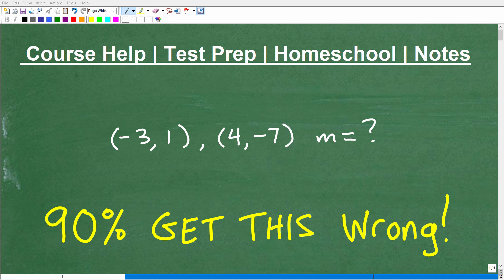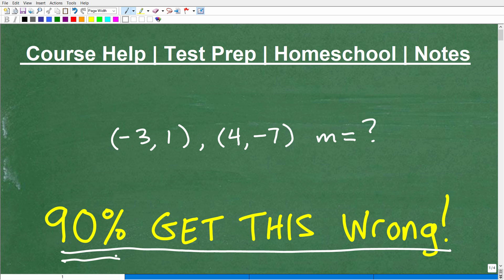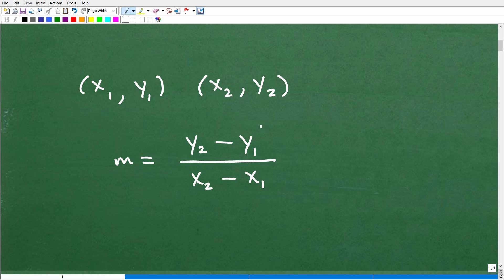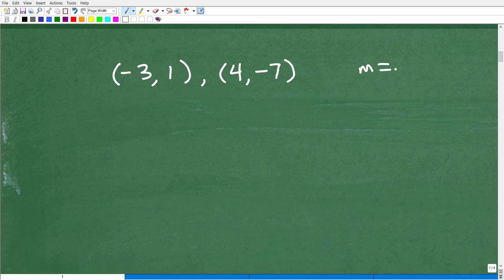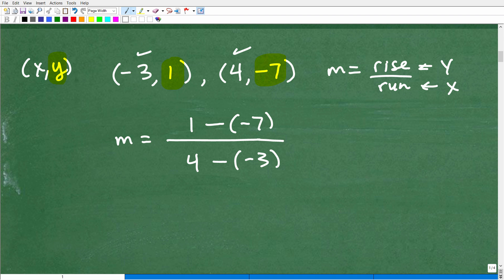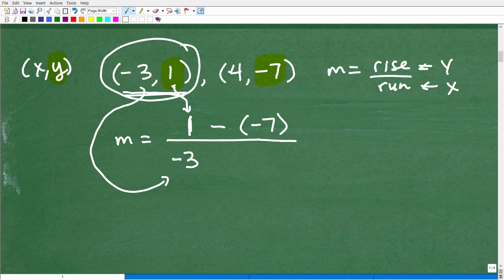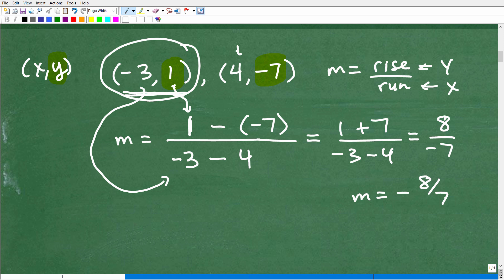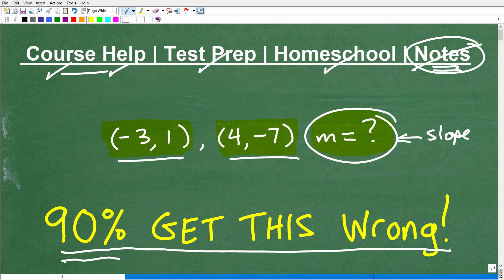90% of Algebra Students Make This Mistake – WATCH OUT!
How to calculate the slope given two points and the slope formula.  For more math help to include math lessons, practice problems and math tutorials check out my full math help program